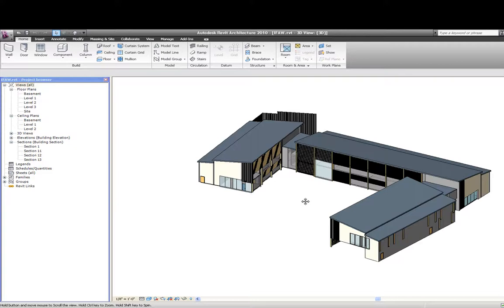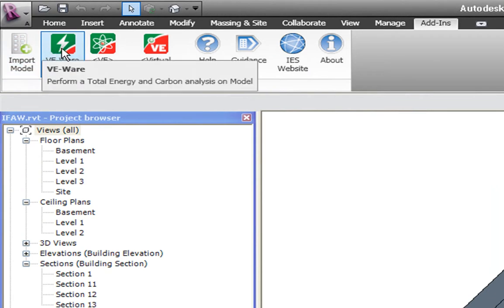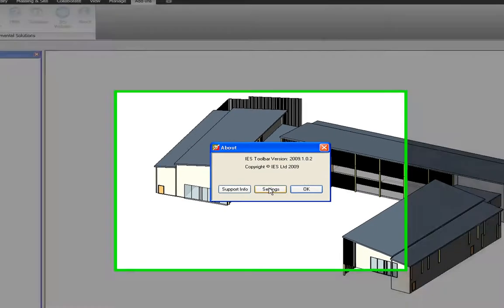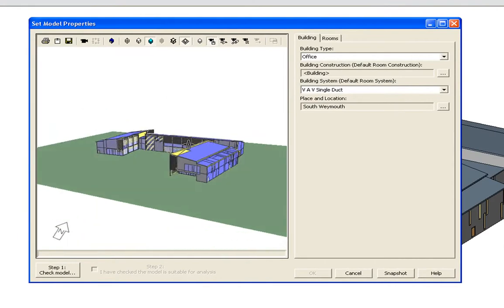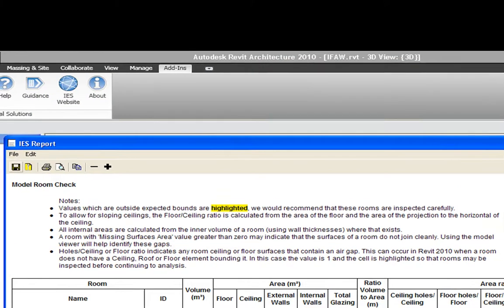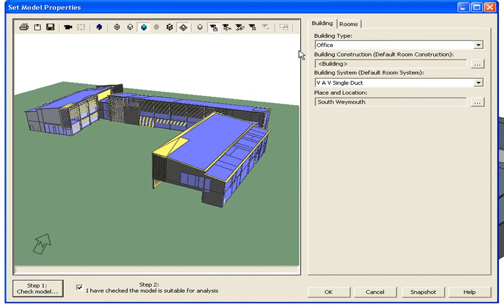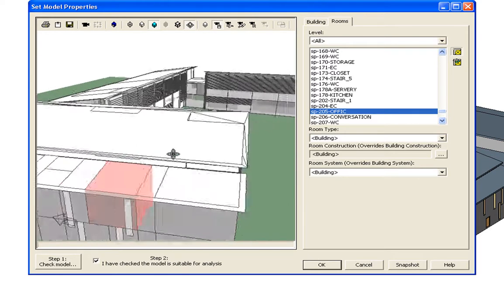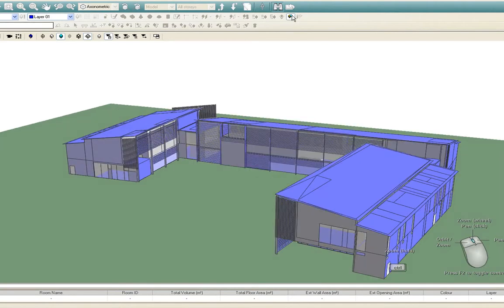IES Revit plug-in for Virtual Environment Version 6.0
Capabalities of the IES Revit plug-in